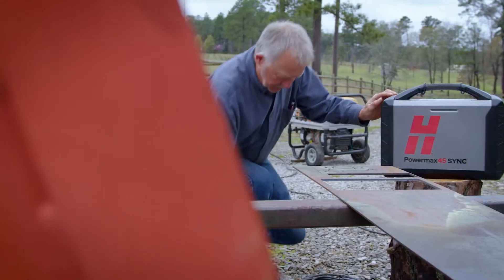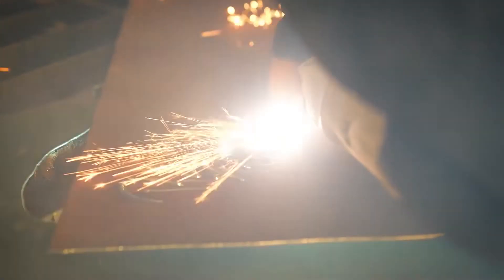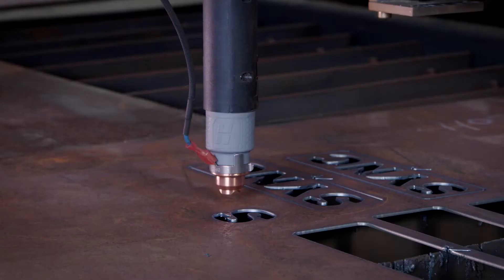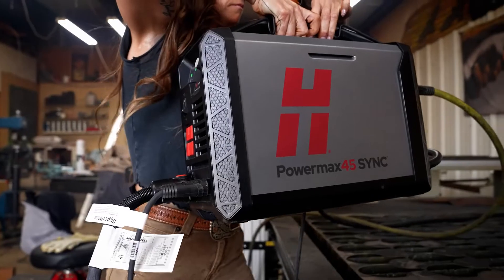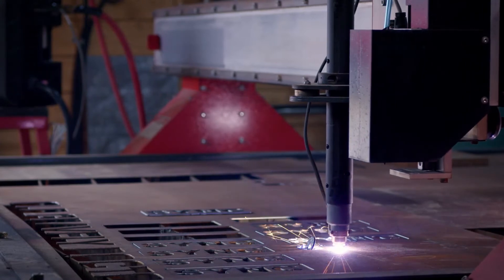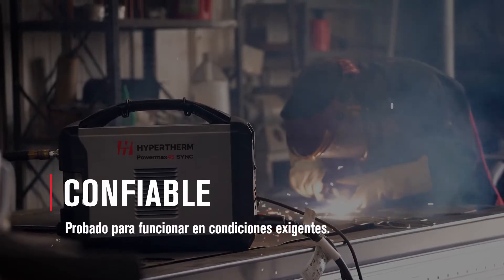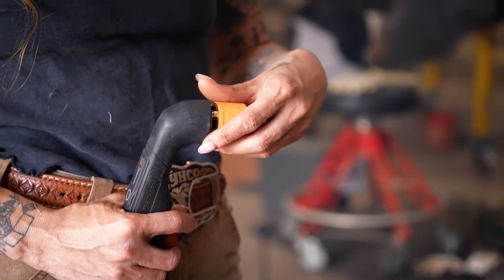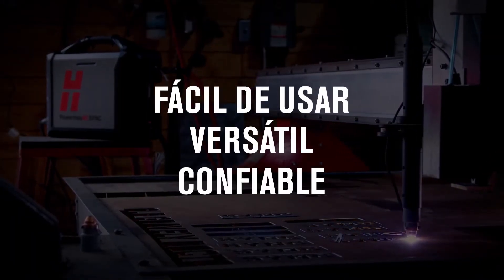Líder de la industria en confiabilidad: Presentamos el Powermax45 SYNC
Powermax45 SYNC. Fácil de usar. Versátil. Confiable.

Powermax45 SYNC, que forma parte de la familia Hypertherm® Powermax®, cuenta con inteligencia incorporada y cartuchos patentados de una sola pieza para corte manual, ranurado o corte mecanizado.